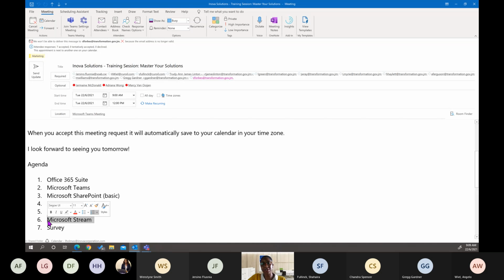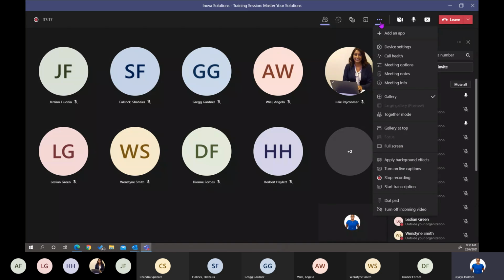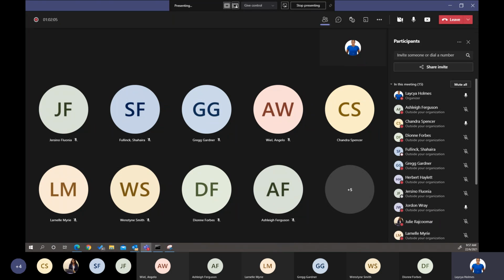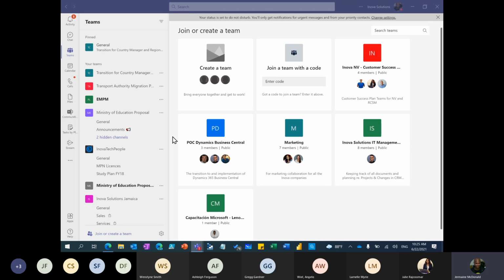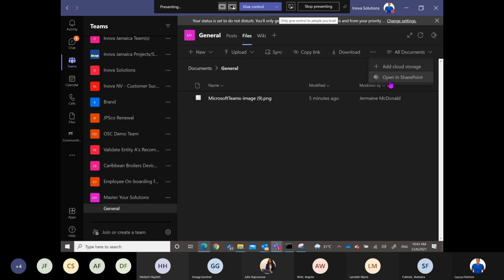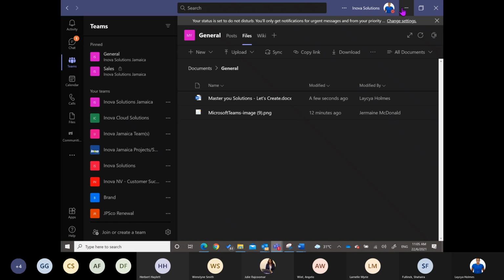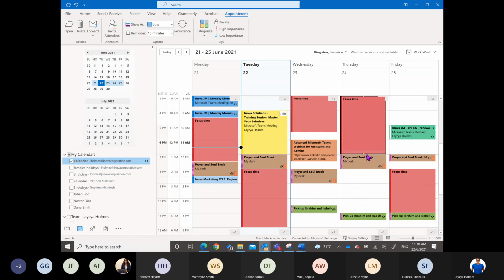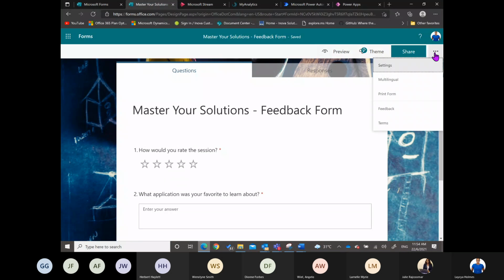Inova Solutions | Training Session: Master Your Solutions